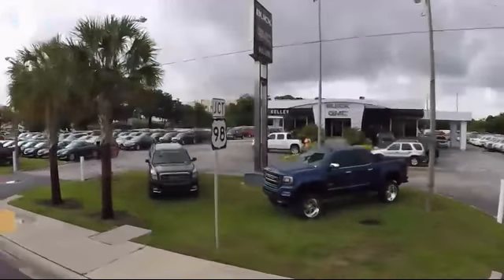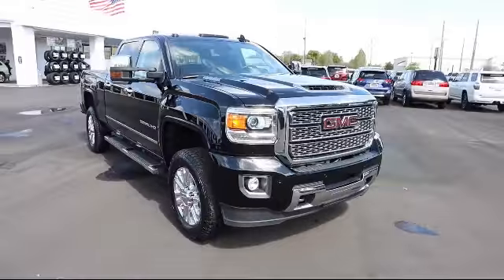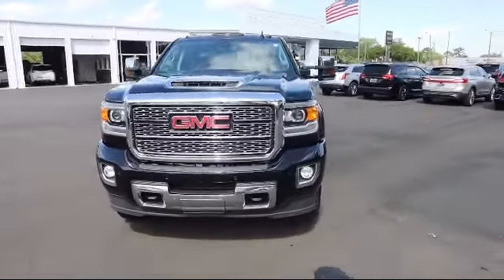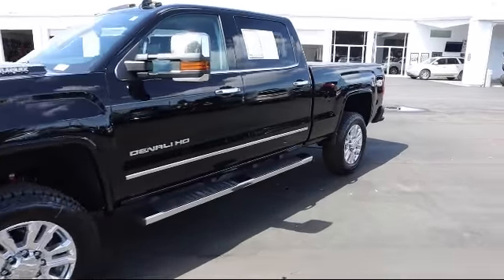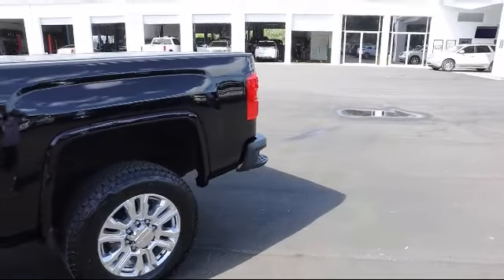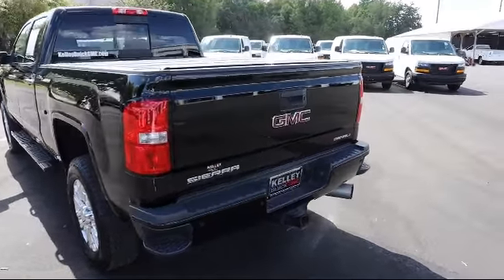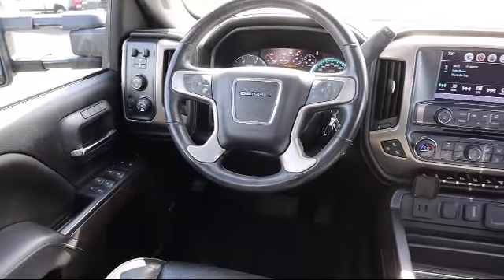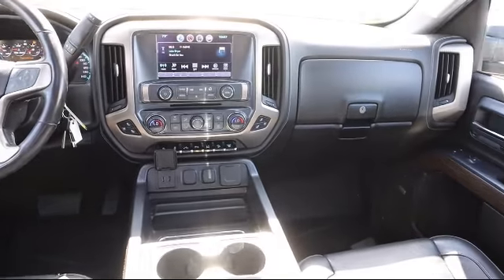2018 GMC Sierra 2500HD Denali Bartow Lakeland Auburndale Winter Haven Tampa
2018 GMC Sierra 2500HD Denali Stock Number: 21384A Vin:1GT12UEY0JF234870.

255 W Van Fleet Dr